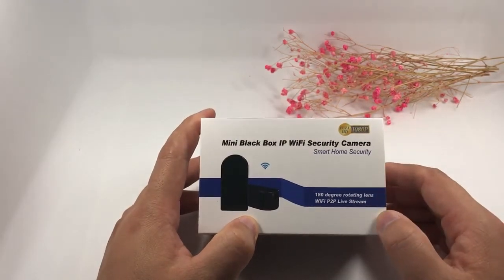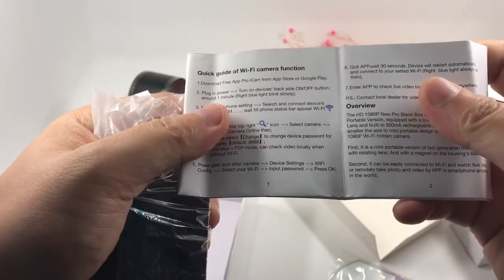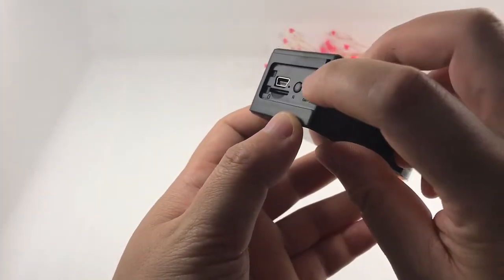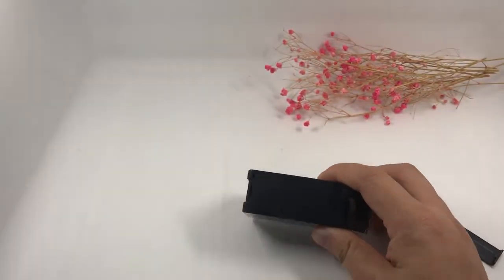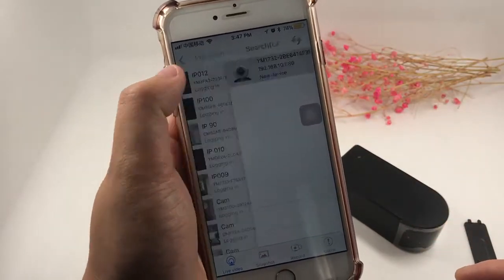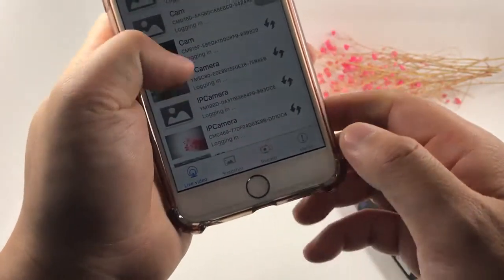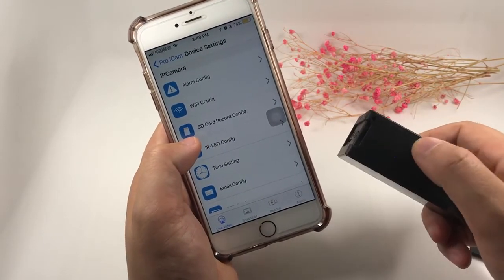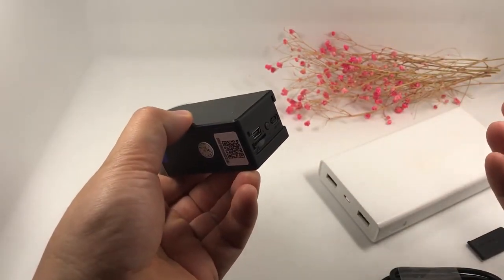1080p Black Box Hidden Camera w: WiFi Remote View & Rotating Camera Tutorial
How to use:

Record secret video any room with motion activated  recording. Also remotely the 180 degree rotating camera  lets you scan the room from left to right on your mobile device using free included app. With motion detection recording to a hidden SD card, you won't miss a thing. Even get instant motion alerts the moment they occur.